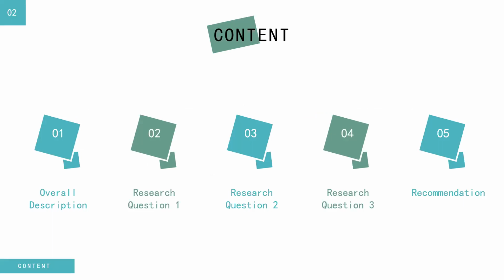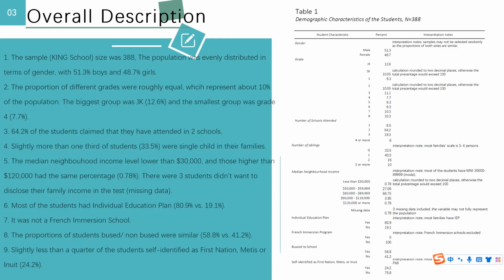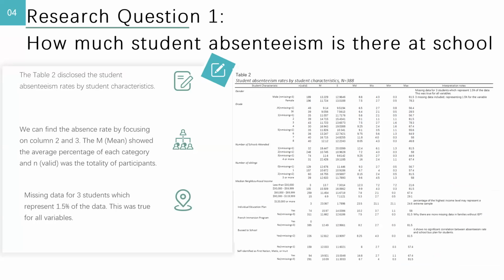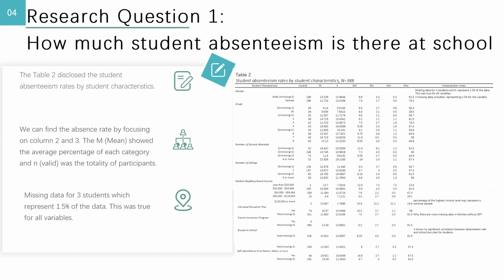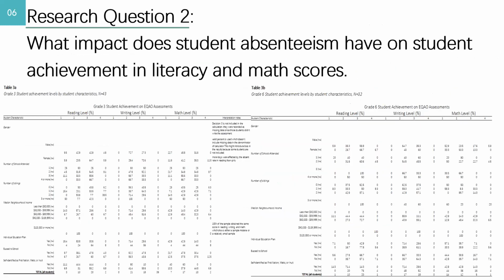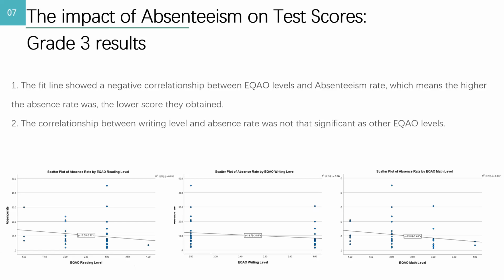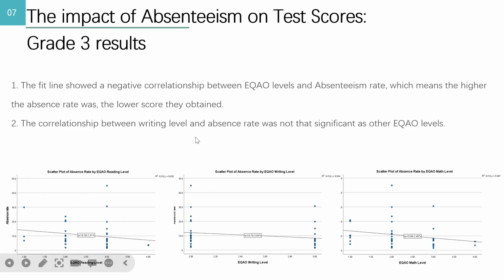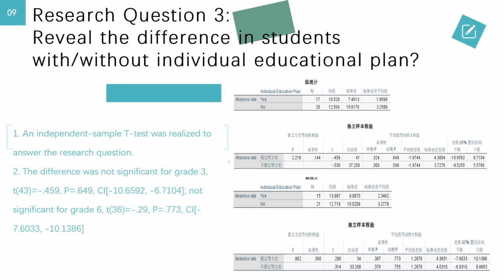5110 Quantitative Research Assignment Presentation Rongbin Luo